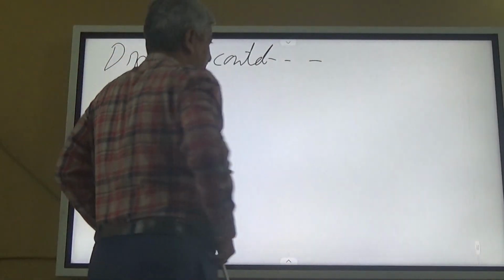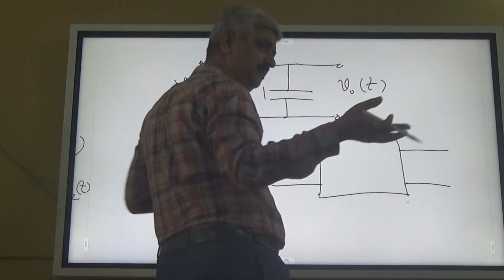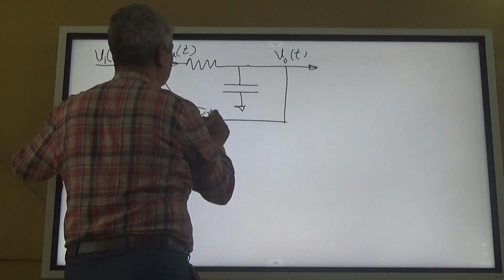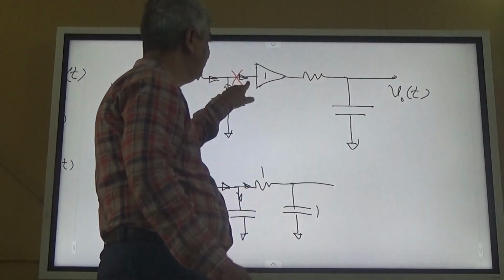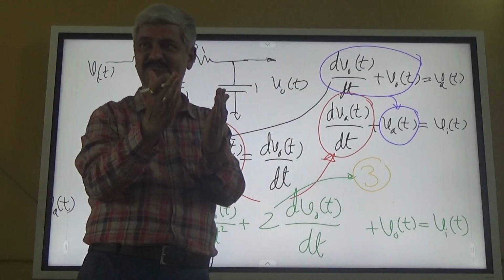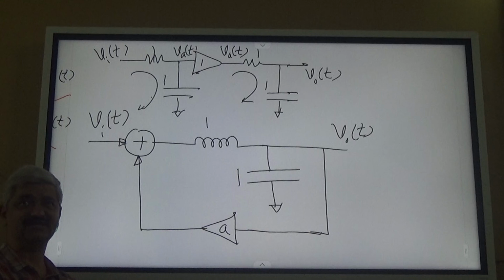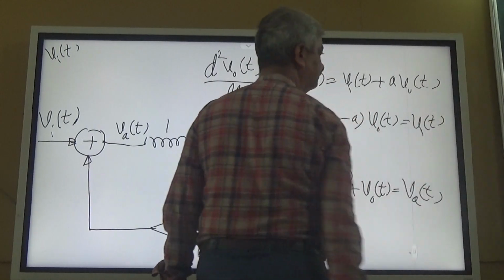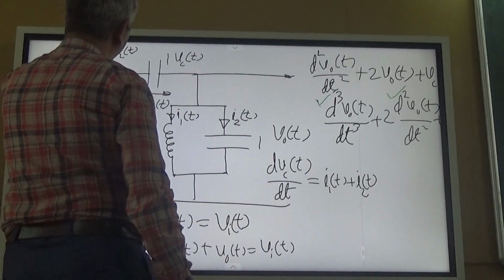Circuit Theory (23-24) Lecture - 9